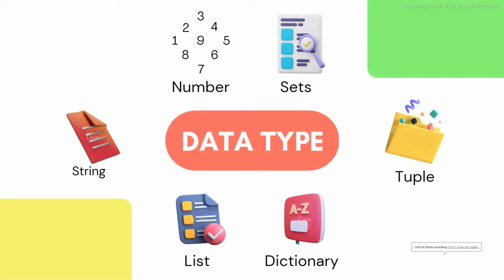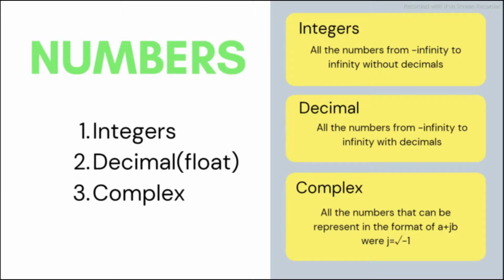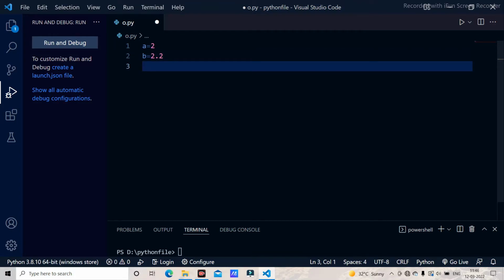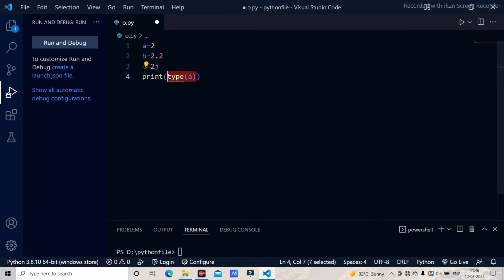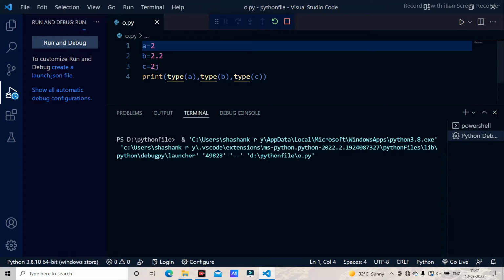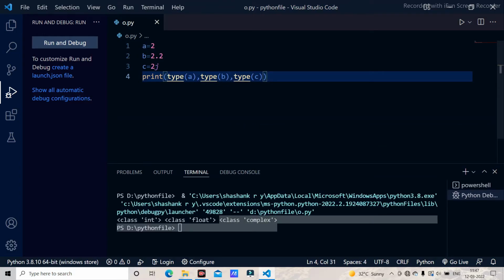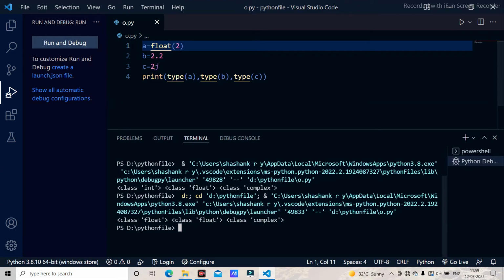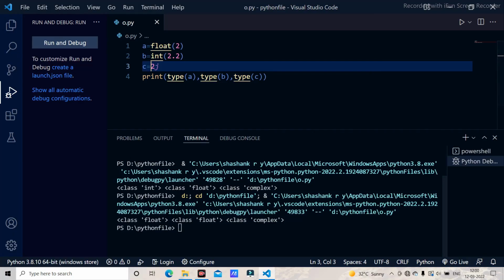Data types in python | Number Datatype | Complete course on python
Hey guys welcome to Athfix, well as a platform we are trying our best create a complete bundle of courses related to computer and Electronics and we want to expand this to further extent as website/  Till now we have successfully created courses of frontend web development that includes HTML, CSS, JS , JQUERY, ES6 scripts now it's time Python.

Contents of the Video:
 00:00 Introduction
 00:06 Data Types in python
 00:15 Number Data type
 00:30 Declaration Numbers
 00:48 Float Data type
 01:08 Complex Numbers
 01:28 Finding the type of Data type
 02:33 Casting the Numbers
 03:26 Actual Casting
 03:42 subscribe